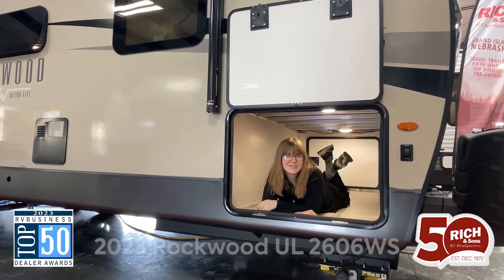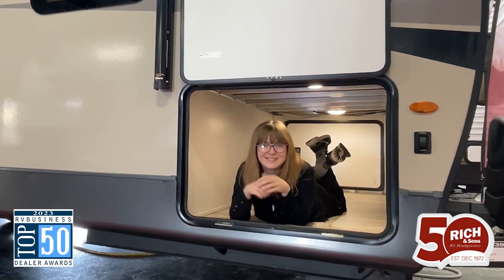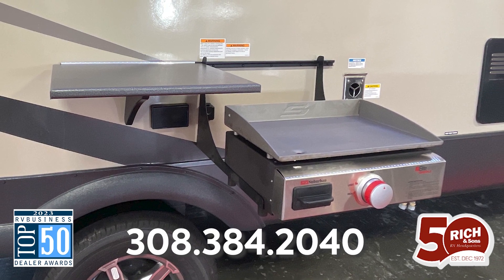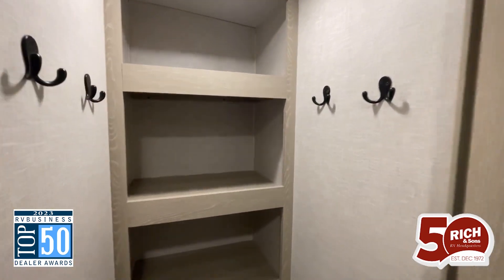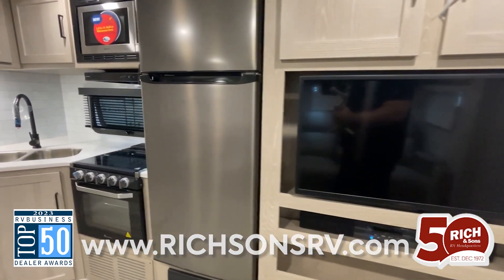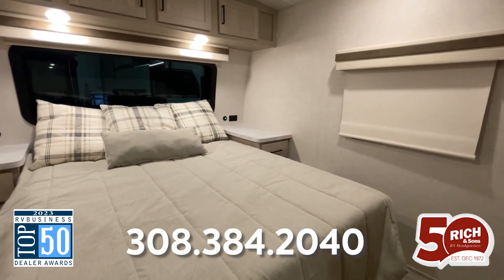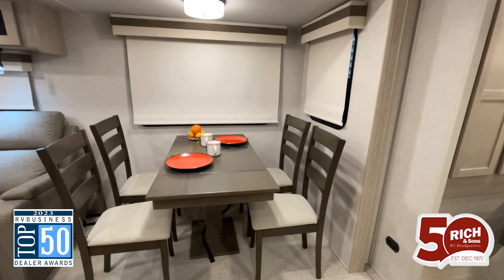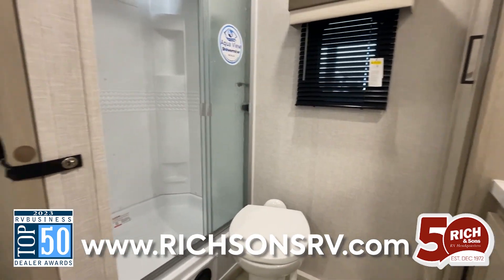2023 Rockwood UL 2606WS tour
We are located at 5112 South Antelope Drive in Grand Island, Nebraska.